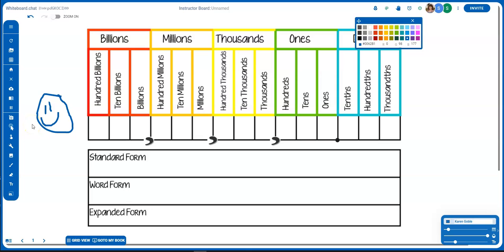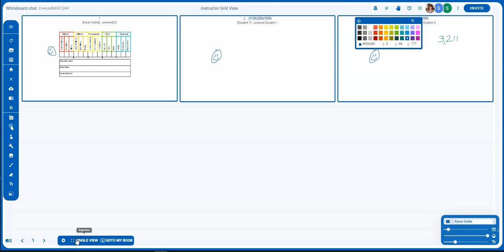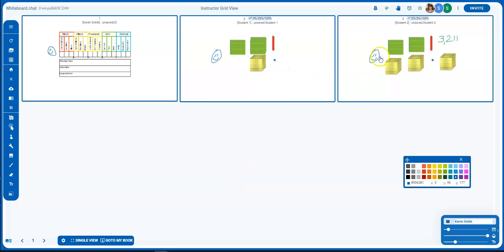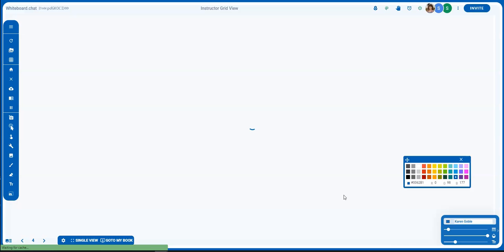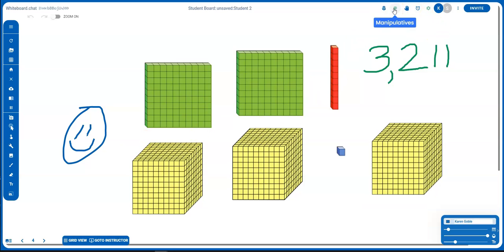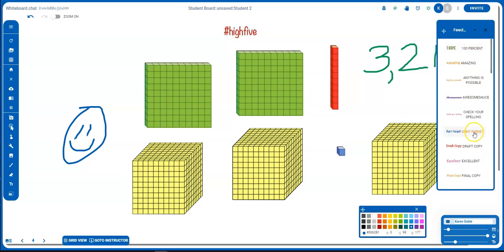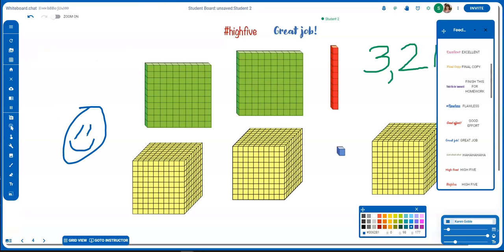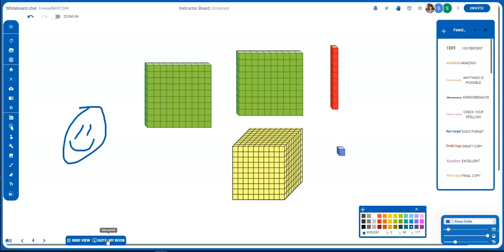Viewing Student Boards in Whiteboard Chat